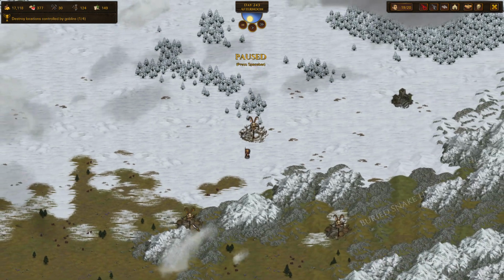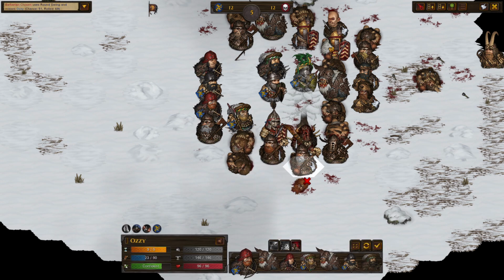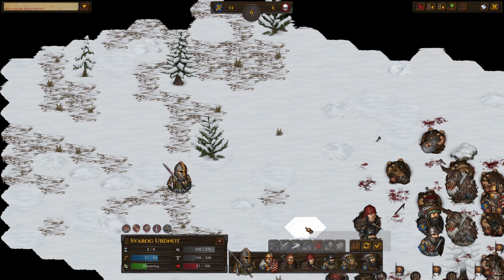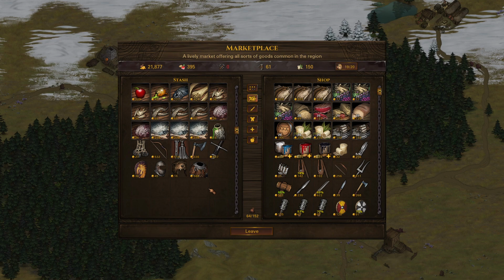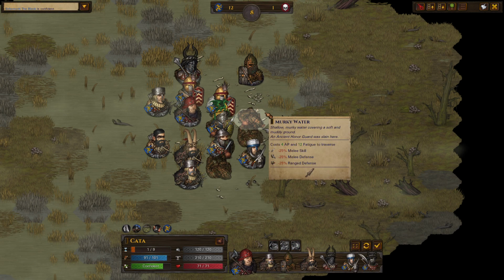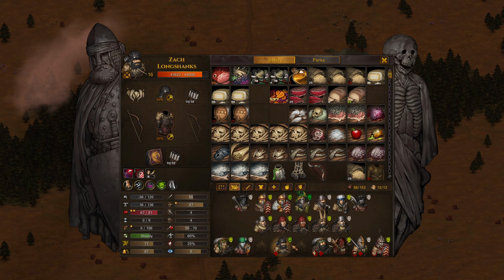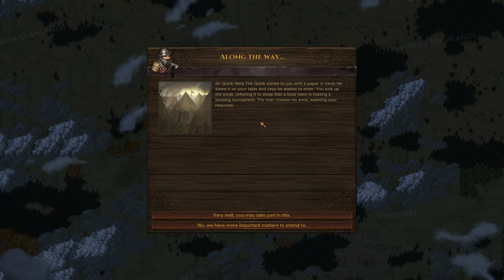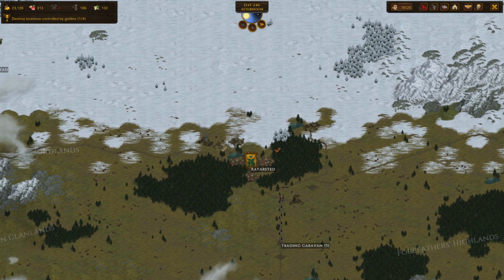Battle Brothers Warriors of the North! #50 All Unhold Types Beaten!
I hope you all enjoy this first look at the new Warriors of the North DLC for one of my favorite games, Battle Brothers. Massive thanks to Overhype Studios for continuing to support this game so far after release.